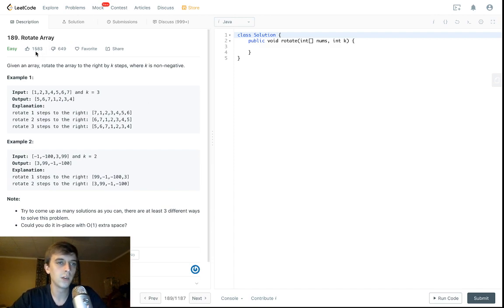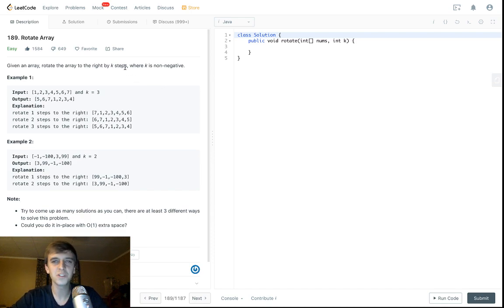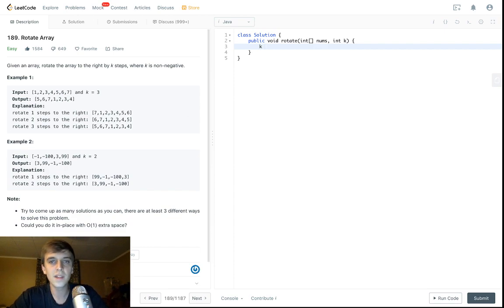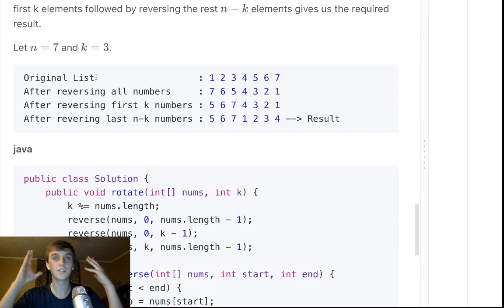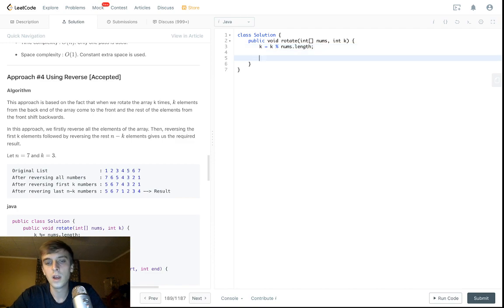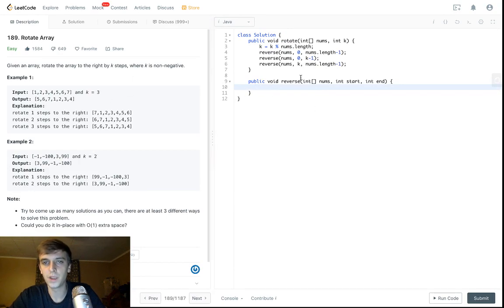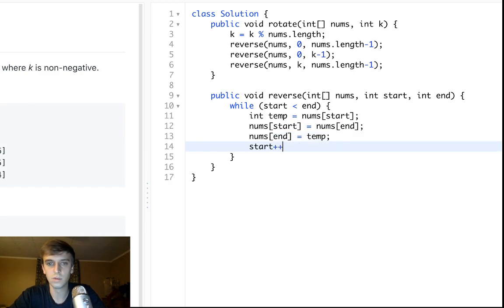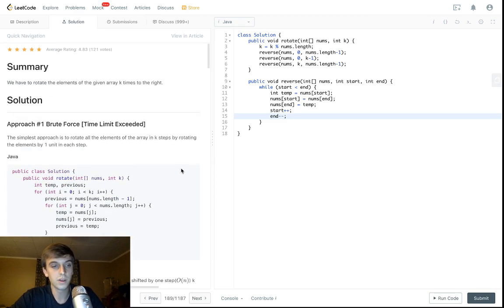LeetCode Rotate Array Solution Explained - Java